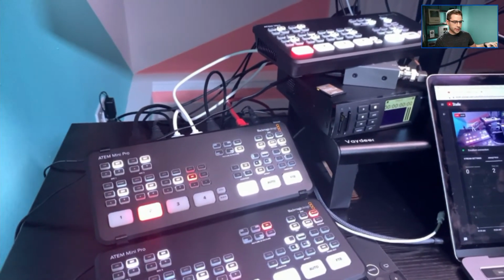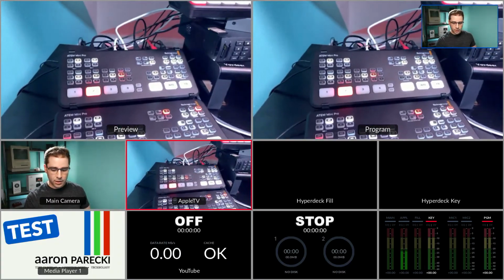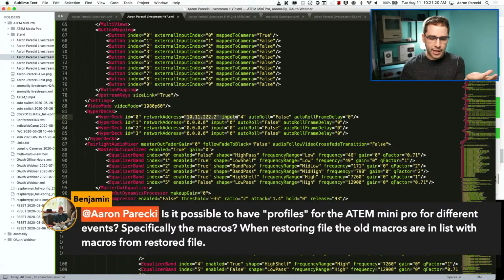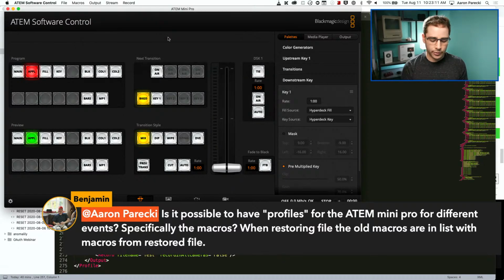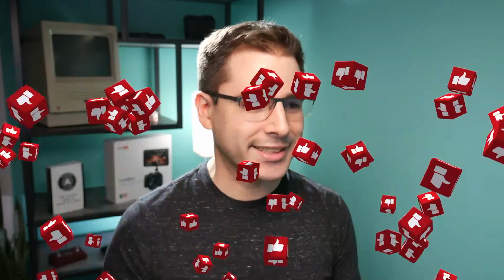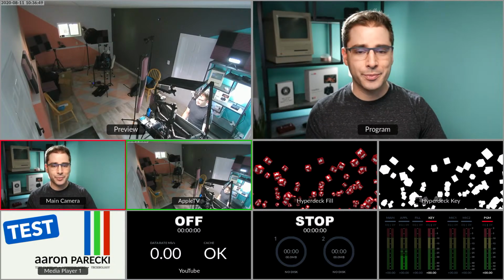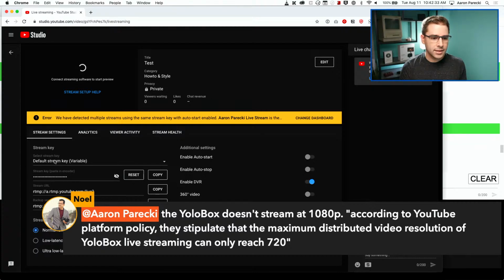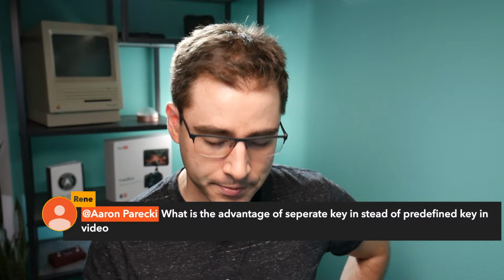LIVE Q&A! Answering Your Questions about the Blackmagic ATEM Mini PRO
Today we experimented with getting key/fill graphics out from the Hyperdeck Studio Mini! Let's talk about all the new features in the ATEM Mini Pro ISO and the ATEM Streaming Bridge!

Bring your questions about the ATEM Mini, related gear, livestreaming on a budget, or any other video production topics!

TIMESTAMPS

0:00 Preroll
1:07 Show Start
4:43 Hyperdeck fan replacement
10:48 Desk tour
13:33 Q&A
34:50 Hyperdeck key/fill animations
40:30 Q&A
1:07:35 Giveaway sneak peek
1:11:13 End

LINKS

ATEM Minis in stock at DVE Store!

My favorite streaming camera

Best lens

My background light

Decimator MD-HX